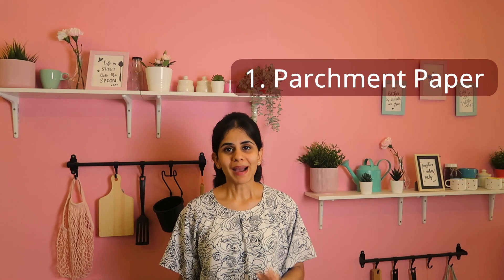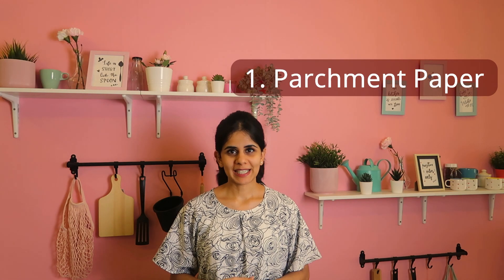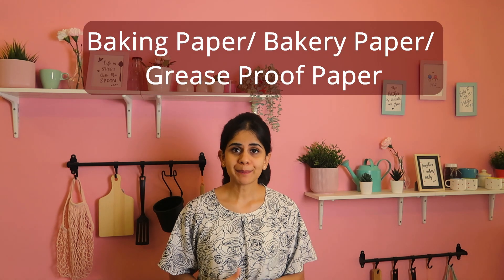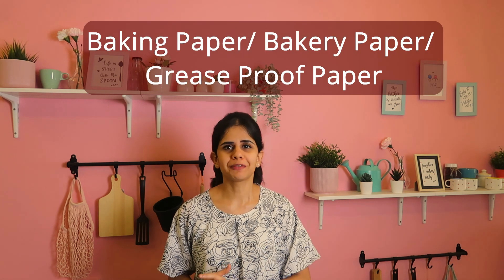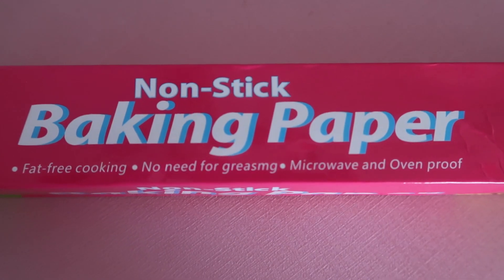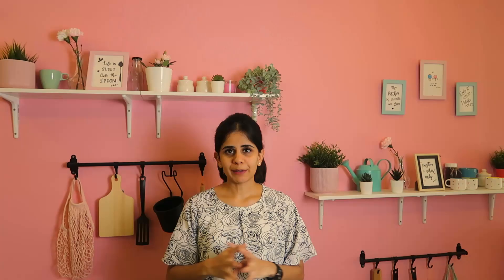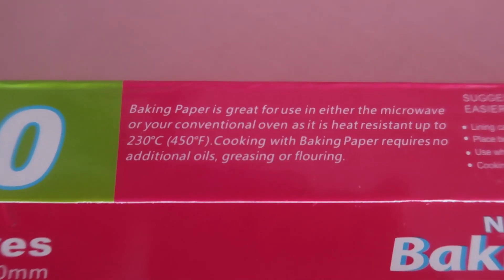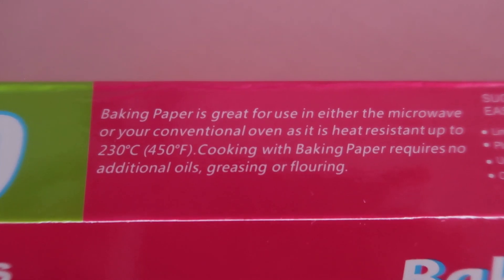Difference between Parchment Paper , Wax Paper & Butter Paper for Baking in Tamil/ Beginner's guide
Hello Everyone!
Today I've uploaded yet another video in the series basics of baking for beginners, ie, Parchment Paper, Wax Paper & Butter Paper. I hope I've clearly explained the respective terms but your feedback is important to me. So what do you think?

Links to the products I use:
Parchment Paper
Gel Food Colors
Small Weighing Scale
Measuring Cups & Spoons
Mixing & oven safe glass bowl
Pink Spatula set & Silicon brush
Egg beater
Flour Sieve
6inch & 7inch combo aluminum cake tin
Serrated Knife
Palette Knife
Plastic Scrapers
Bench Scraper Stainless Steel
Fiber Turntable for cake decorarion
Plastic Turntable
Piping Bag
Nozzle Set Big
Russian Nozzle

Otg & electric beater:
Morphy Richards 40L otg
Panasonic 27L Convection Microwave
Philips Hand Mixer/Electric blender
Prestige Hand Mixer/ Electric blender

Cake Tins Round :
10 inch cake tin
8 * 3 inch cake tin
7 * 3 inch cake tin
6 * 3 inch cake tin
5 * 3 inch cake tin
6inch & 7inch combo aluminum cake tin
Cake tin Square 8 inch

Fondant tools & ingredients:
Tools:
Fondant Silicon mat
Rolling Pin
Modelling Tool set
Carving tool set
Precision cutting knife
Plunger cutters
Cookie cutters
Paint Brush Set
Fondant Smoother

Ingredients:
Fondant (I've tried and tested this brand fondant also)
Tylose Powder
Gel Food Colors
Corn Flour
Edible glue
Icing sugar
Alphabet & Number cutters

Happy Baking & Cooking,
Cheers,
Harine